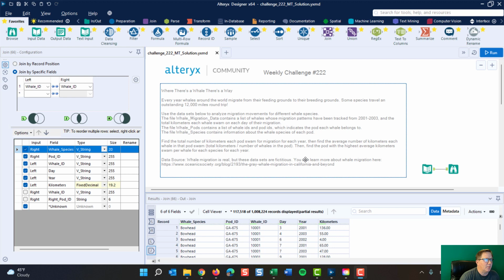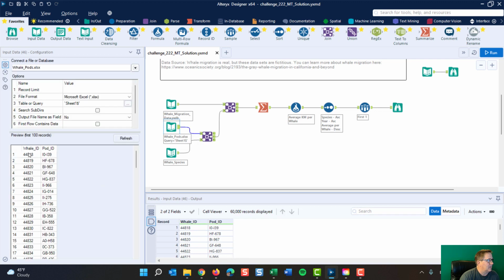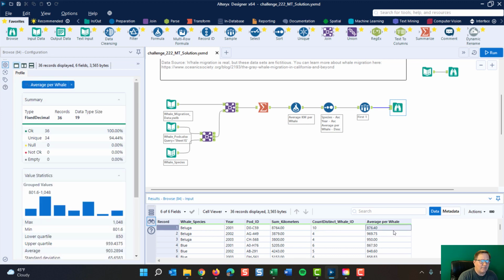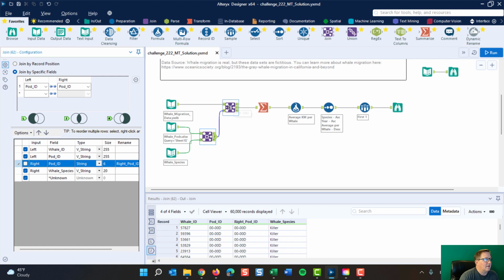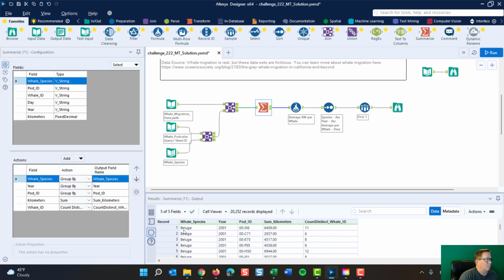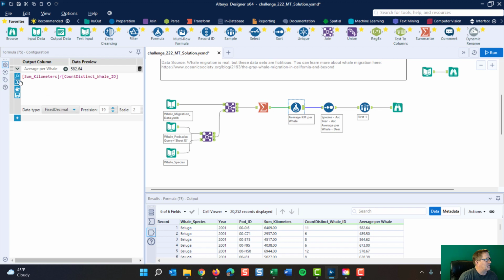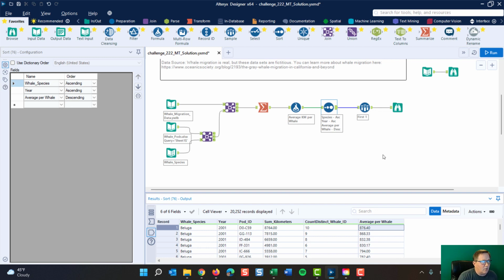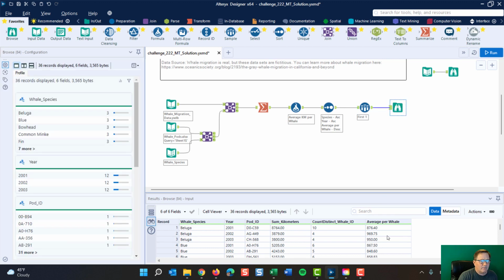Alteryx Tutorials, Challenge 222, Basic